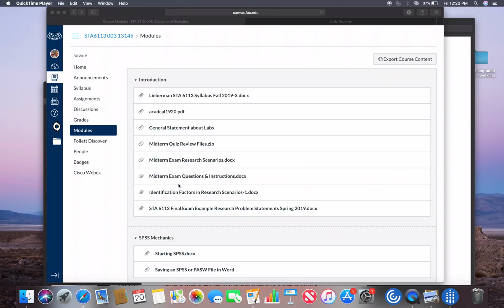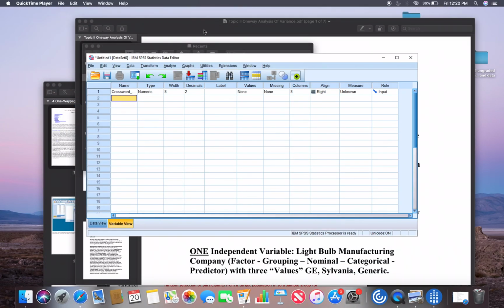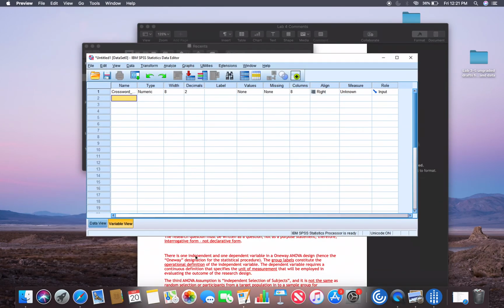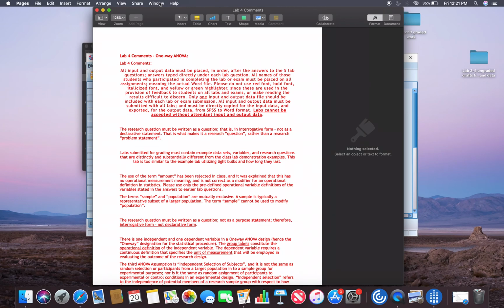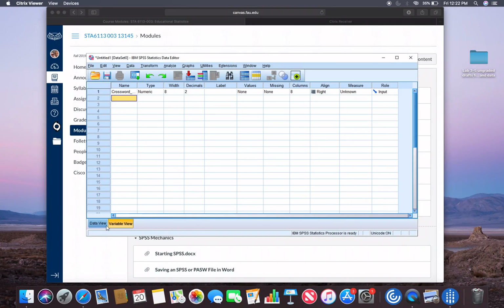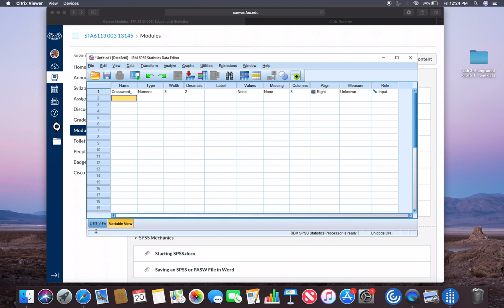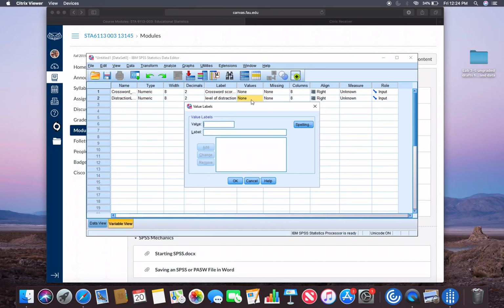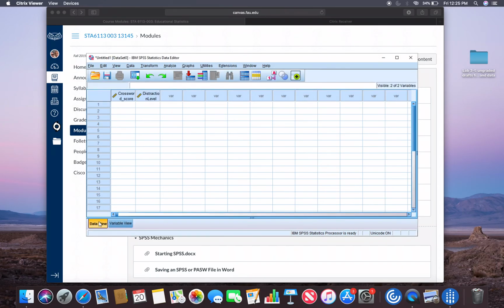September 20, 2019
Where to find Lab 4 files